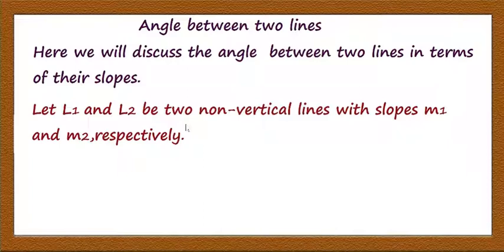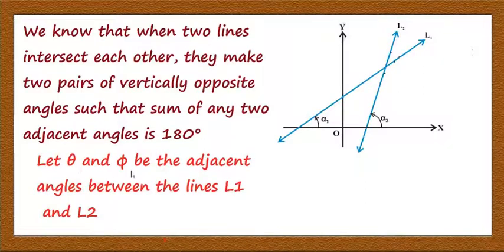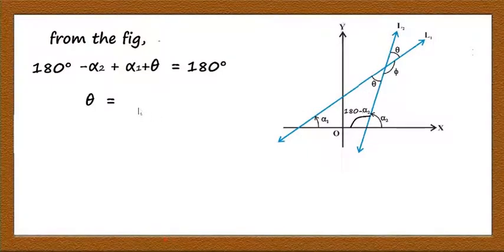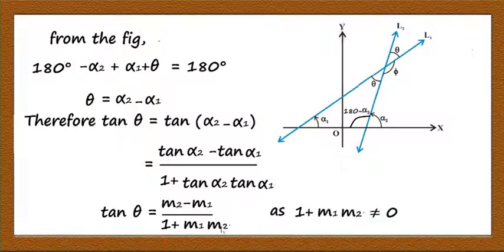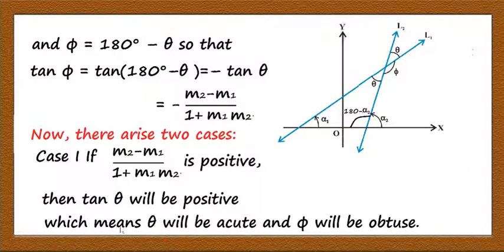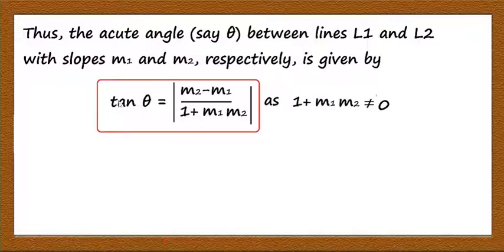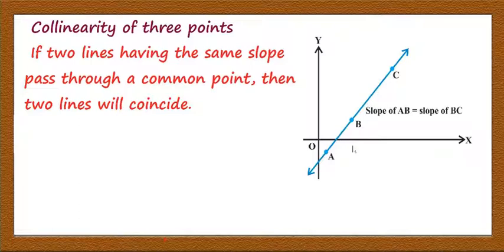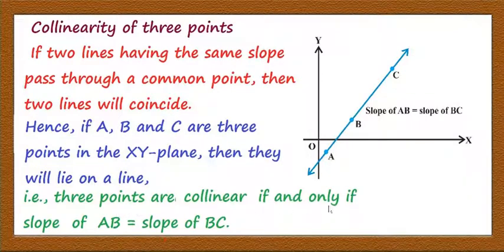SL3 CBSC MATHS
Angle between two lines Derivation